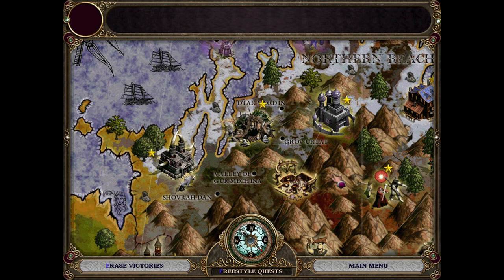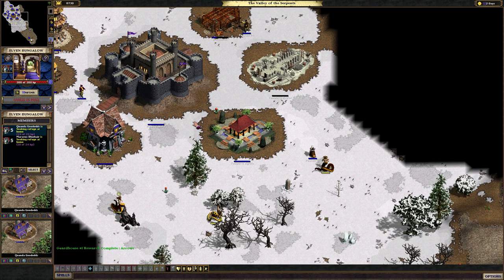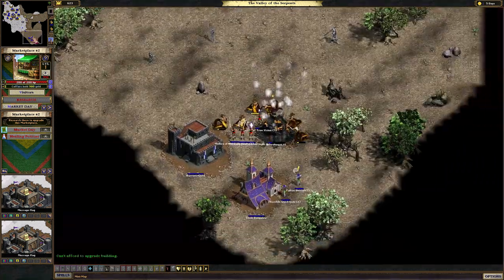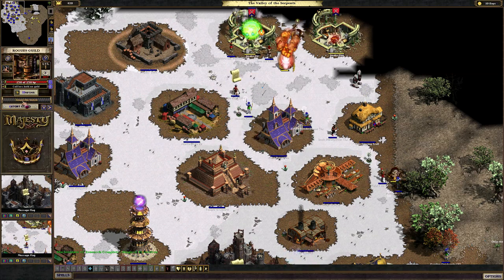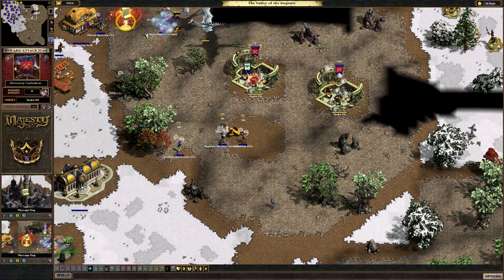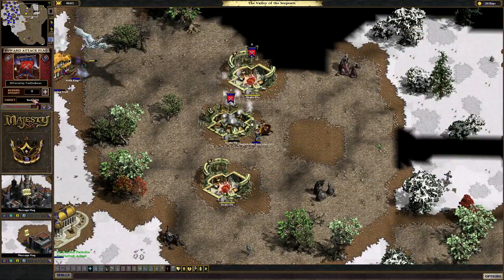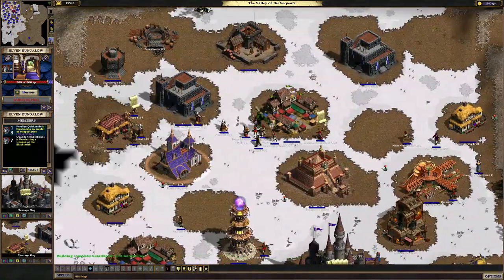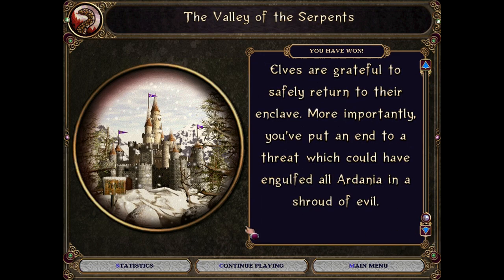Let's Play Majesty: The Northern Expansion #9 | The Valley of the Serpents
Kill the snakes!

Majesty: The Northern Expansion the 2001 expansion pack for the 2000 real-time strategy game Majesty: The Fantasy Kingdom Sim. It was developed by Cyberlore Studios and published by Infogrames.

The expansion retains the core gameplay from the base game, but adds twelve new levels, terrains, spells, monsters, a downloadable bonus quest, and more.

Majesty: The Northern Expansion is overall more challenging than the base game and includes the level with the new 'Master' difficulty level.

The game was generally well-received. It would later be included in Majesty Gold and Majesty HD, a digital re-release of Majesty: The Fantasy Kingdom Sim with support for high resolutions.